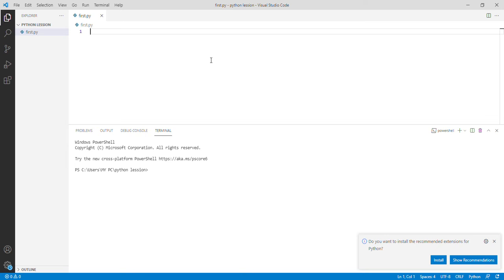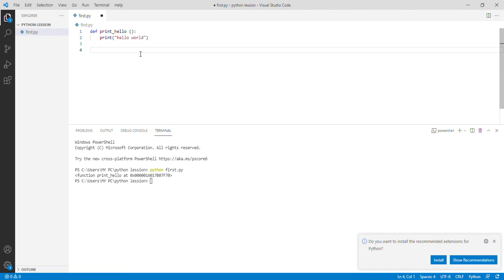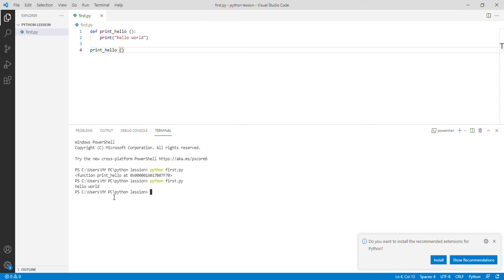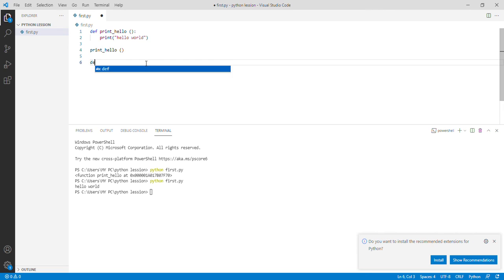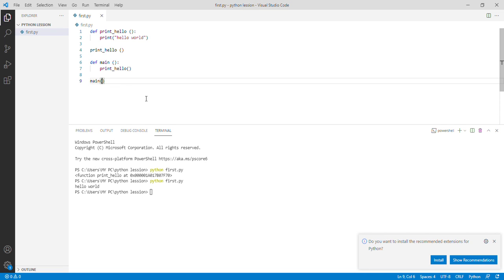creating and calling a function